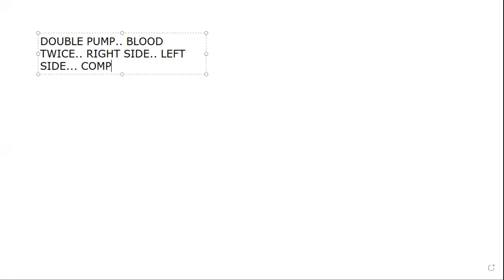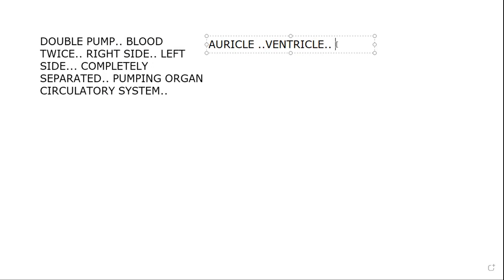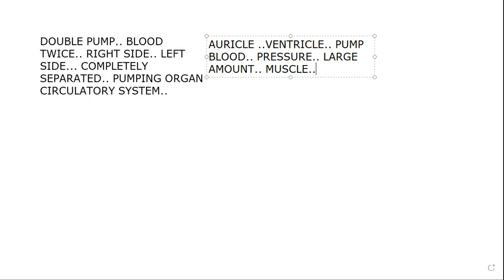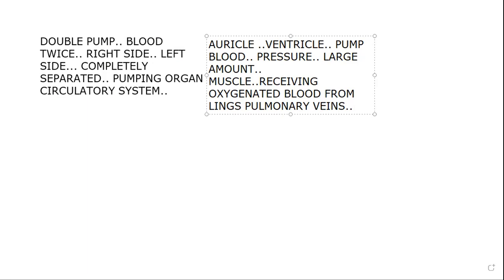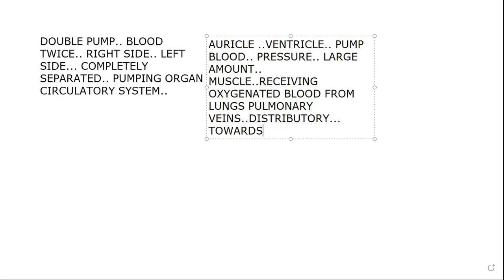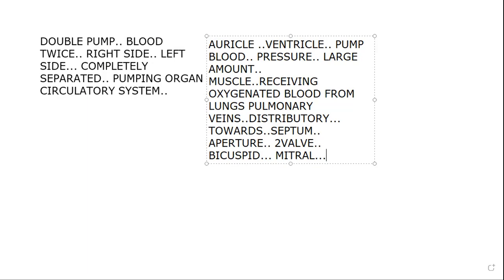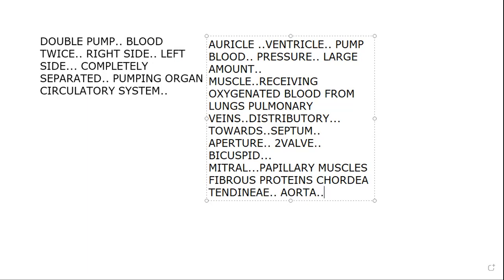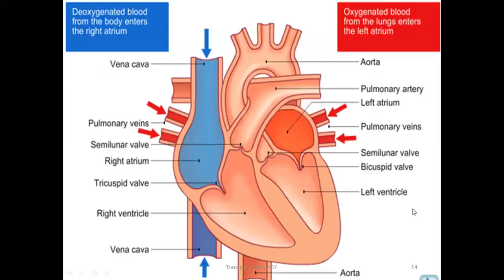INTERNAL STRUCTURE OF THE HUMAN HEART...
ANATOMY OF THE LEFT SIDE OF THE HUMAN HEART.